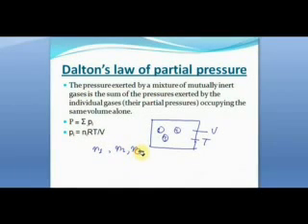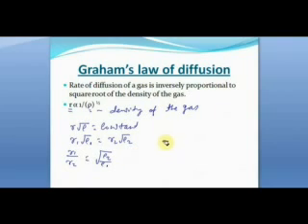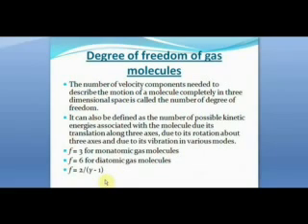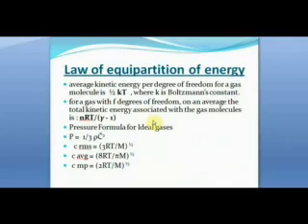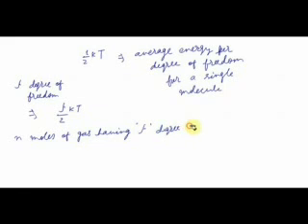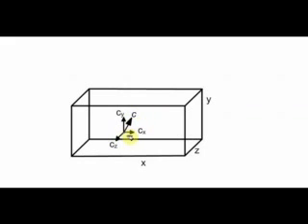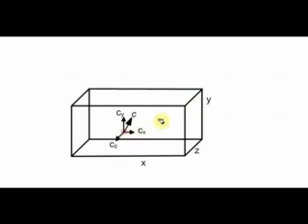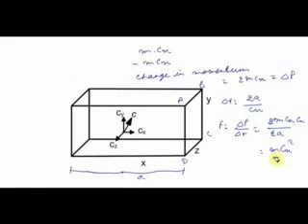physic 2 1 2